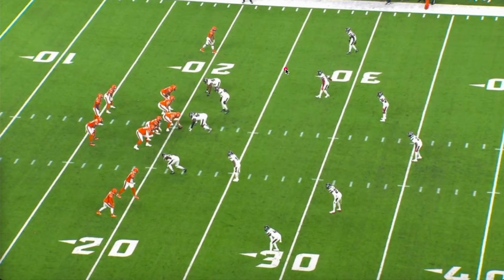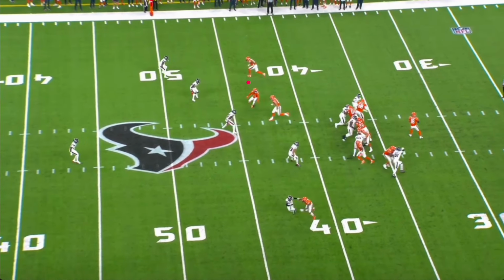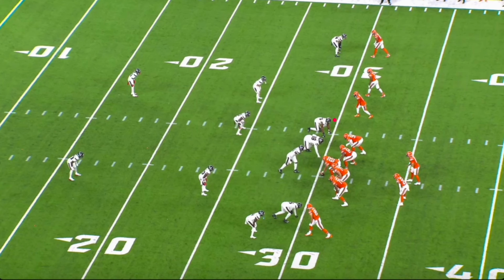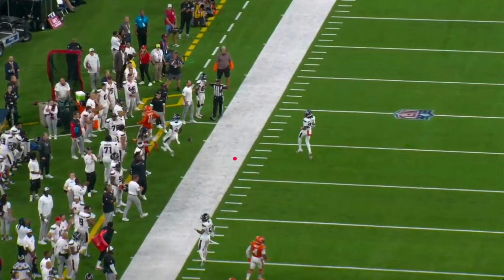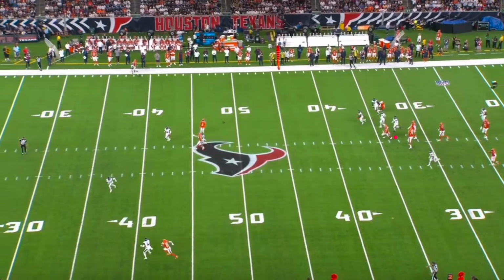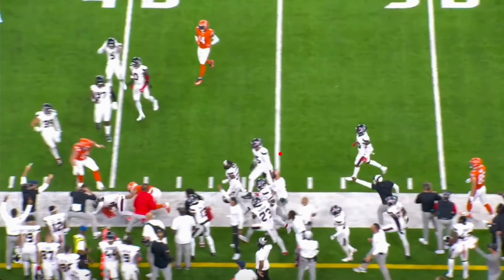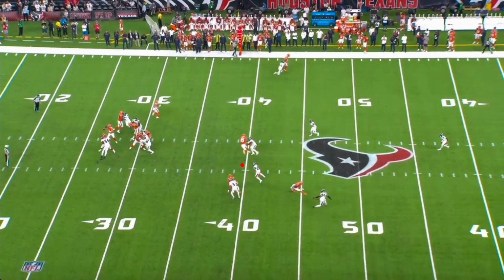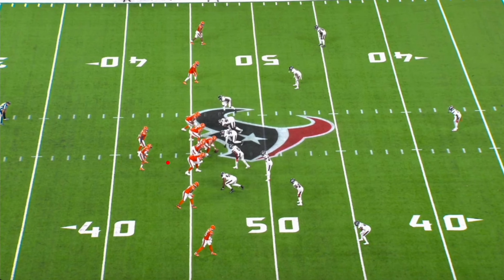Caleb Williams Week 2 Film Breakdown: Rookie Disappointment??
How did Caleb Williams play in week 2 of the 2024 NFL Season?? In this film analysis I dive into his game vs the Houston Texans and breakdown his performance. Is he a future superstar? Does he still have a long way to go?? Has he been a rookie disappointment so far?

Check me out on these other Social Media Platforms!